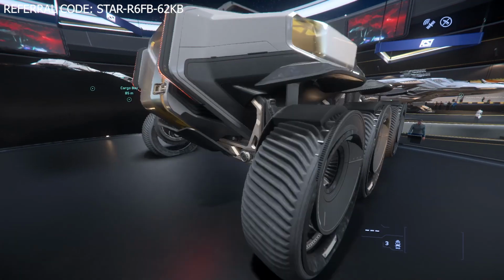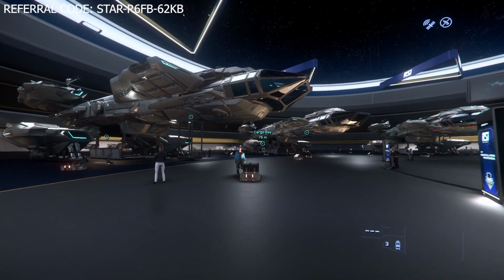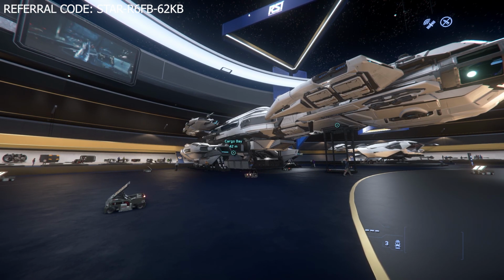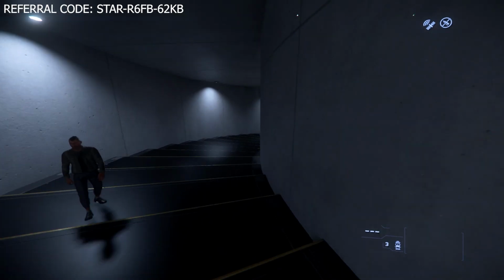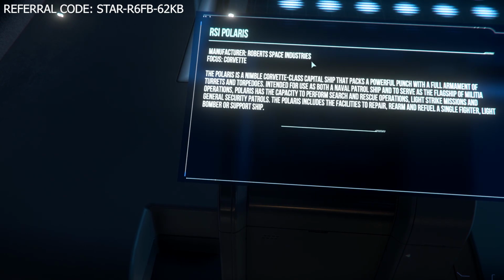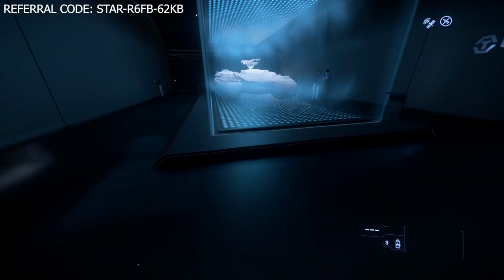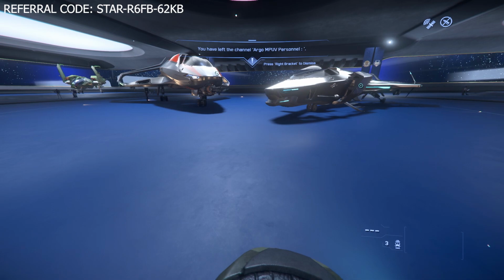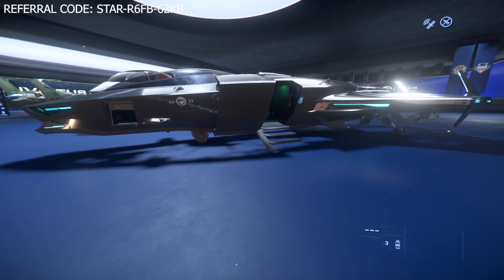Star Citzen Invictus 2953 - Day 4 : Origin Only Had 2 Ships?! Seriously?!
Checking out Star Citizen for the First Time? Use my referal code to give yourself a little bonus when buying a game package!